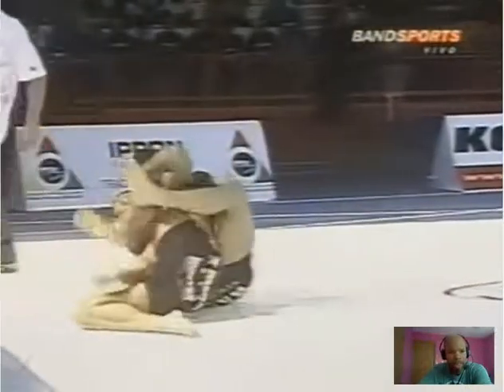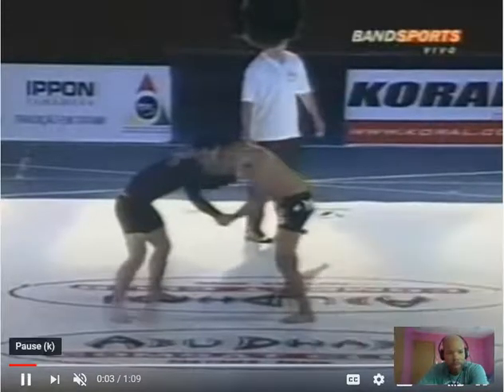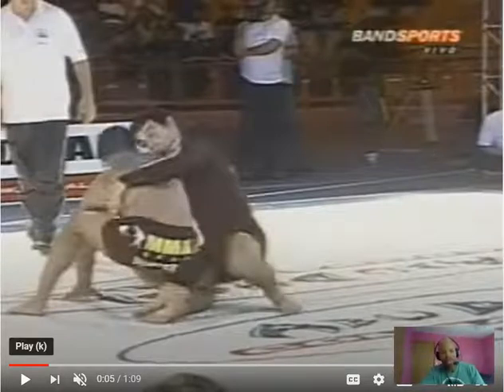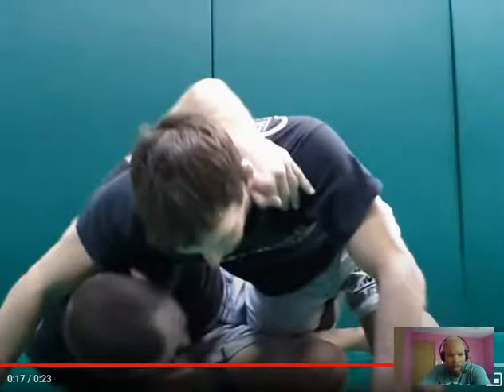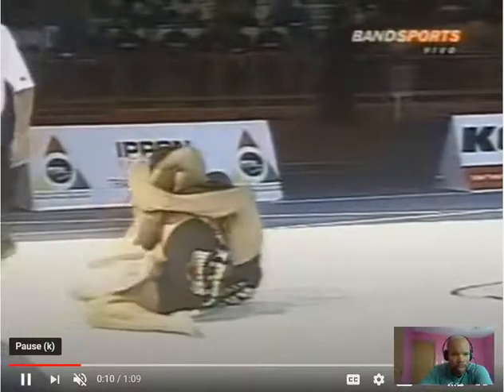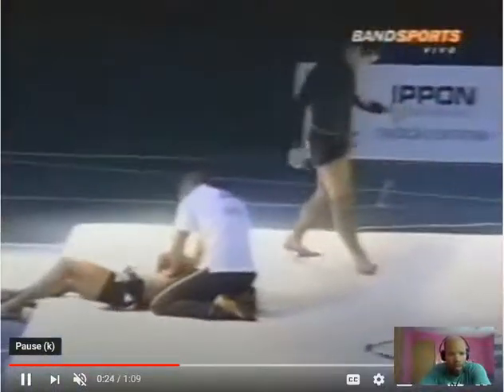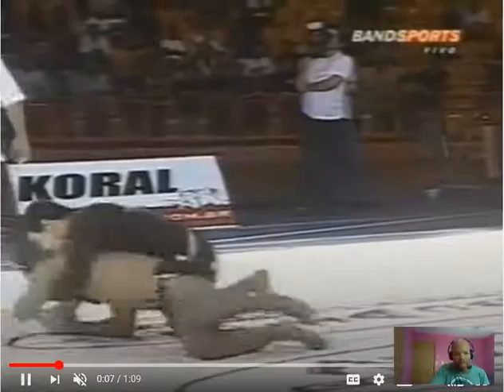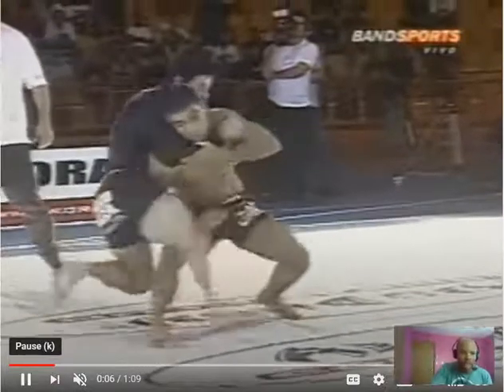fight analysis: BJJ : Marcelo Garcia`s arm drag against Vitor "Shaolin" Ribeiro